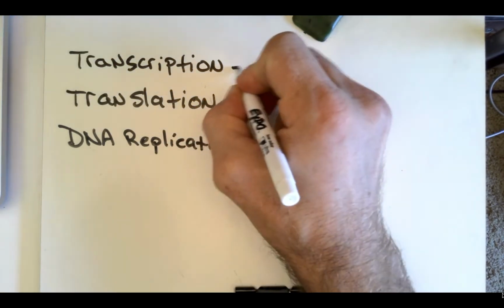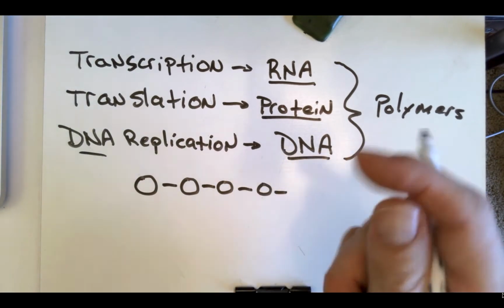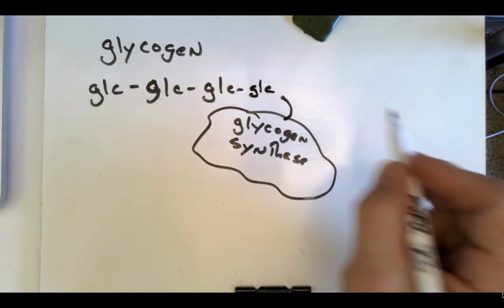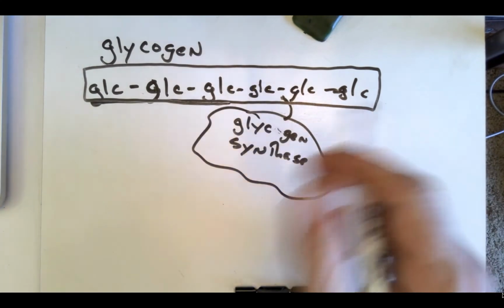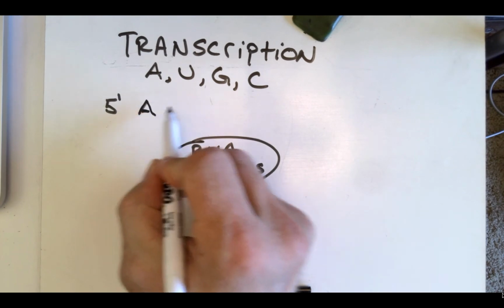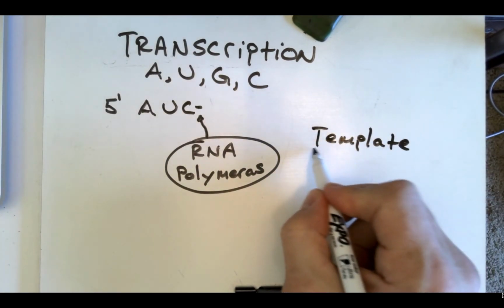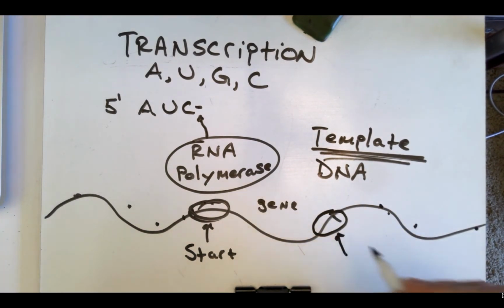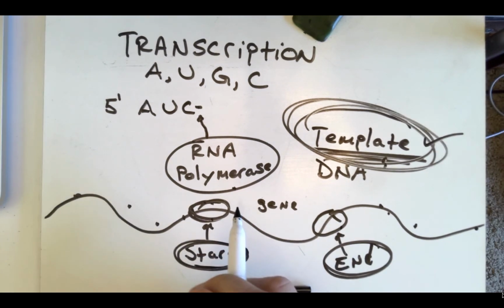Synthesizing Polymers with information